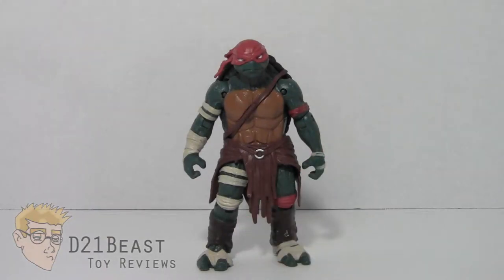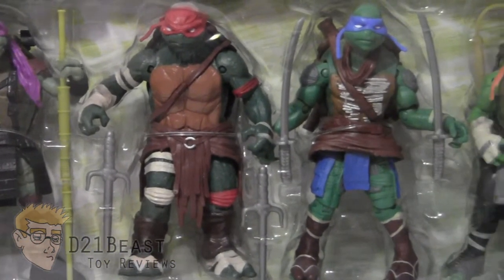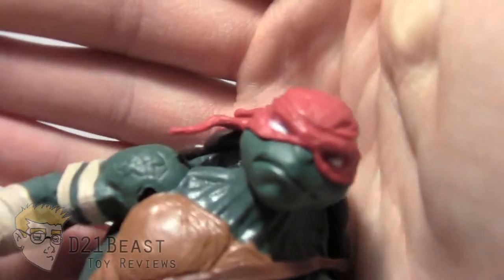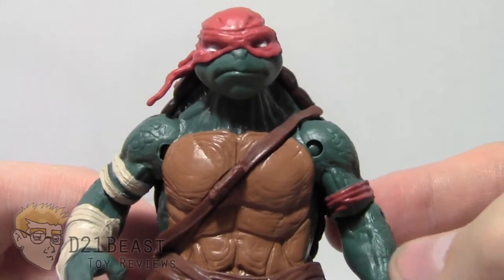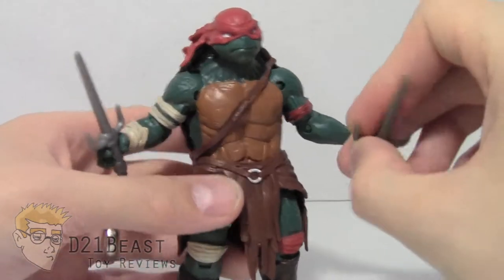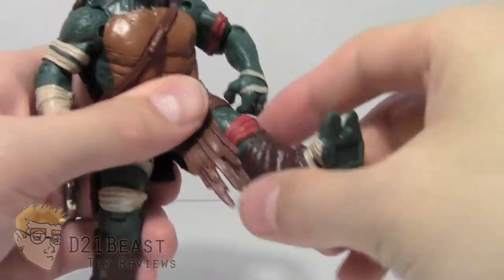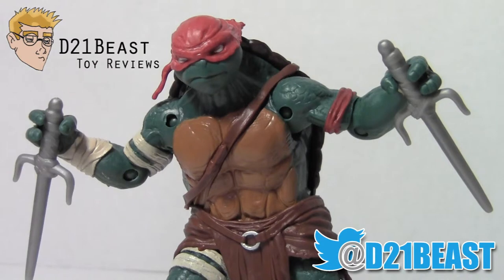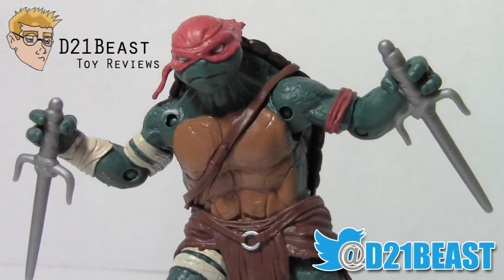Teenage Mutant Ninja Turtles Raphael Review - 2014 Movie Series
Hey Toy Fans, today I review Teenage Mutant Ninja Turtles "Raphael" from the 2014 Ninja Turtles movie toyline by Playmates.